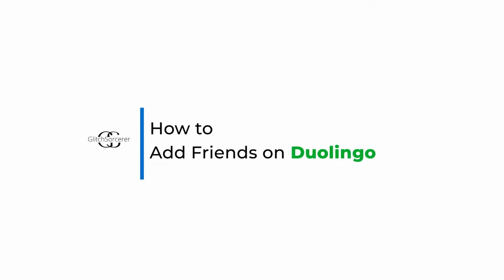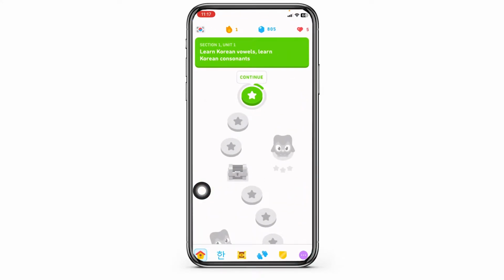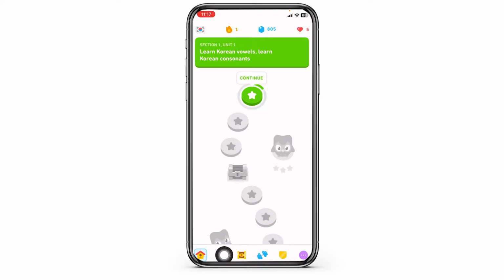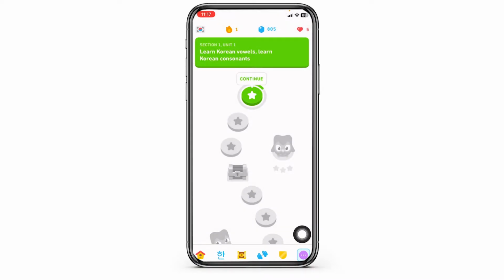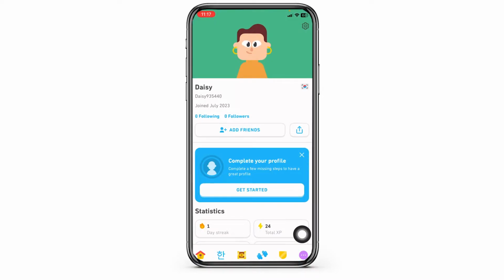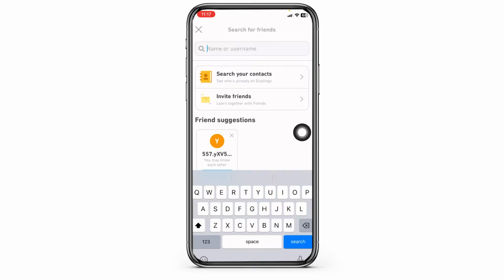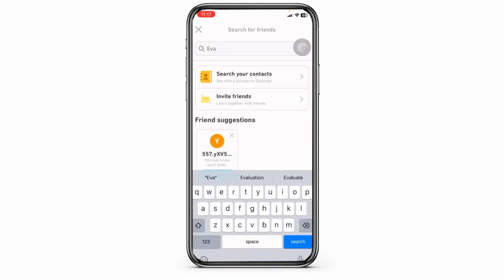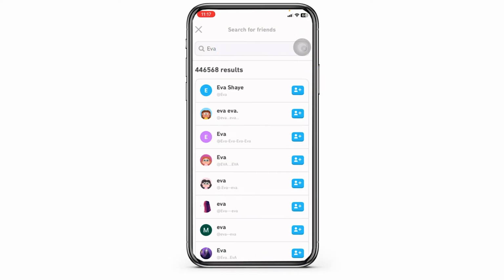How to Add Friends on Duolingo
Absolutely, let's explore the topic of connecting with friends on Duolingo in 2024. This comprehensive guide will provide you with all the insights and steps you need to enhance your language learning journey by adding friends. So, whether you're looking to create a competitive learning environment or simply want to share your progress with friends, this guide has got you covered.

In this detailed tutorial, we'll explore:

Step-by-step instructions on how to add friends on Duolingo.
Tips for finding and connecting with other learners in the Duolingo community.
Exploring the social features of Duolingo, including following friends, sharing achievements, and engaging in friendly competition.
Understanding the benefits of learning with friends, such as motivation boosts and sharing resources.
Updates and new features in Duolingo's social connectivity options for 2024.
Get ready to expand your language learning experience and make the most out of Duolingo by connecting with others. If you've ever wondered, 'How can I add friends on Duolingo in 2024?' - you've come to the right place.

Let's make 2024 a year of fun, interactive, and social language learning!